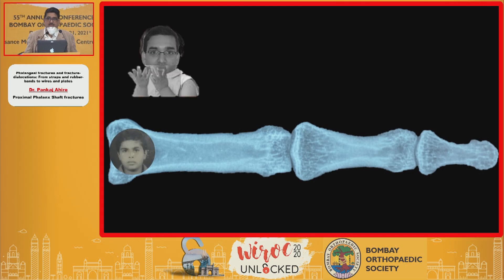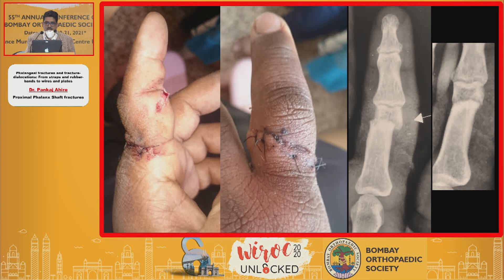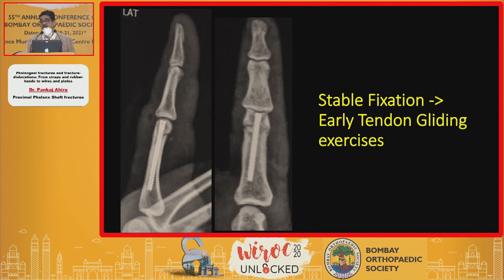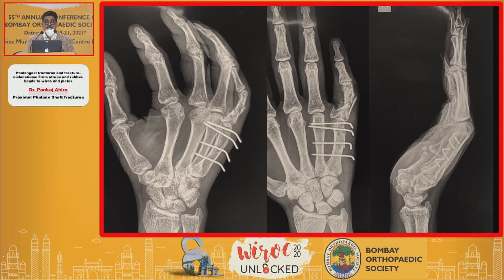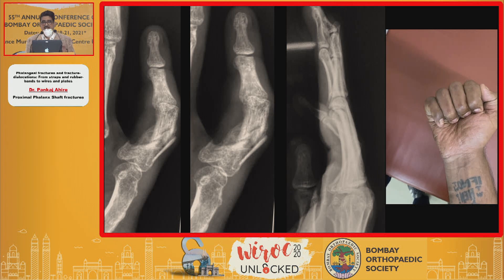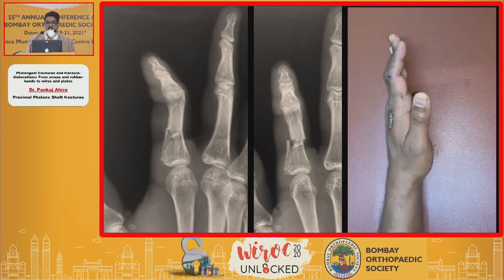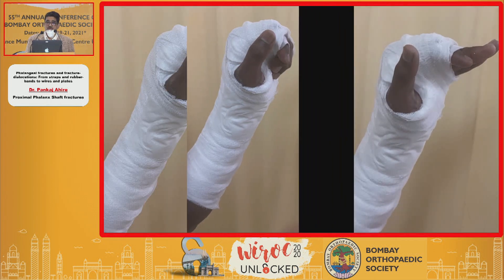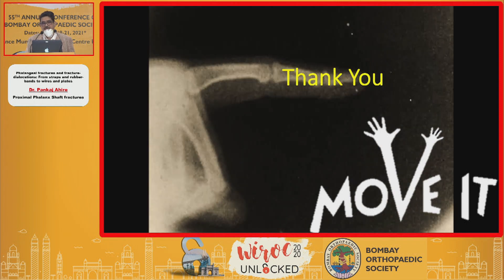WIROC UNLOCKED 2020 : Proximal Phalanx Shaft Fractures - Dr. Pankaj Ahire